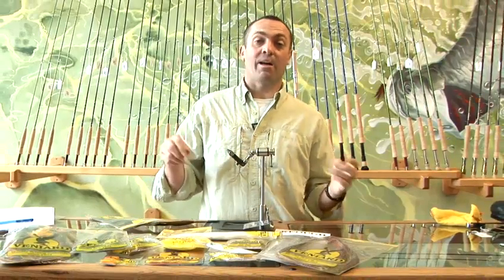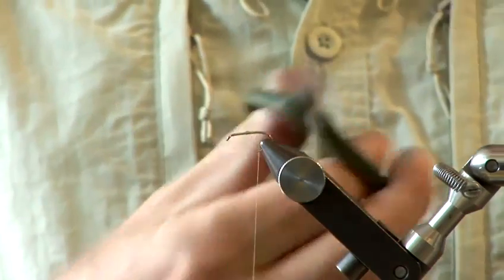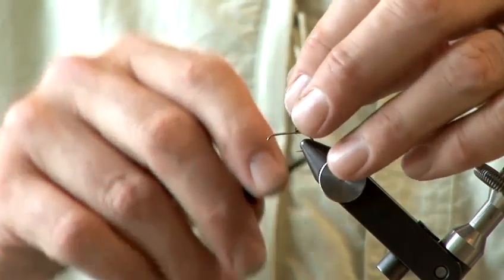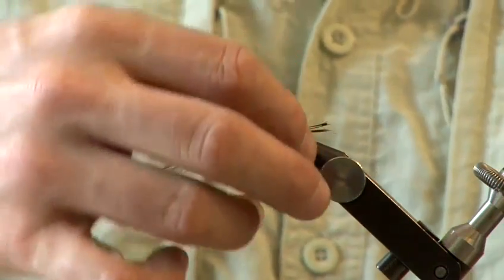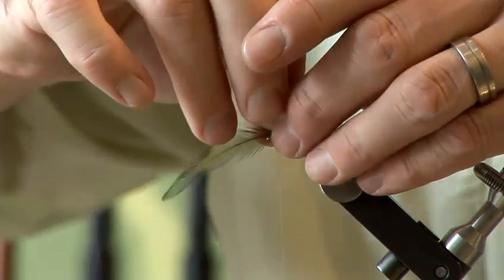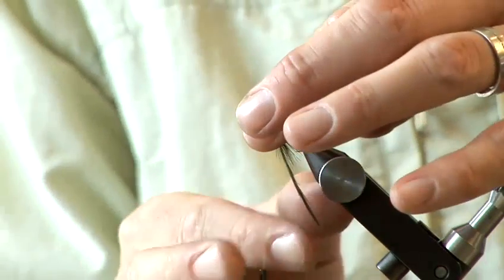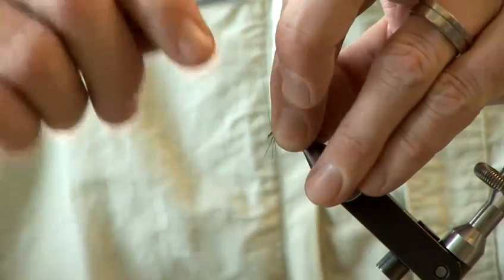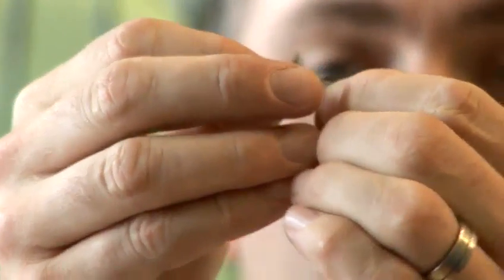How To Tie A Dry Fly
Watch How To Tie A Dry Fly  from the leading how to video provider. This guide will give you helpful instructions to make sure you get good at fishing, fly fishing.